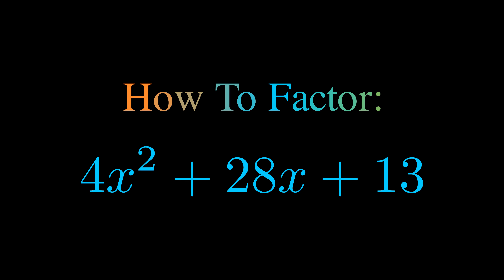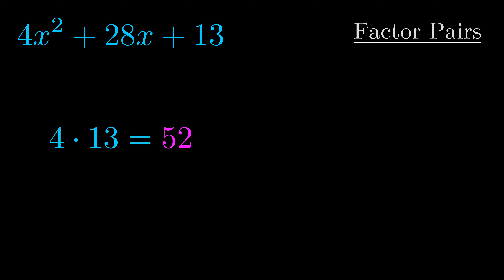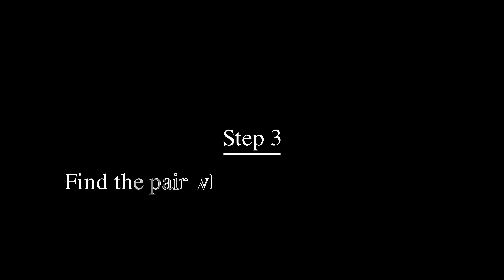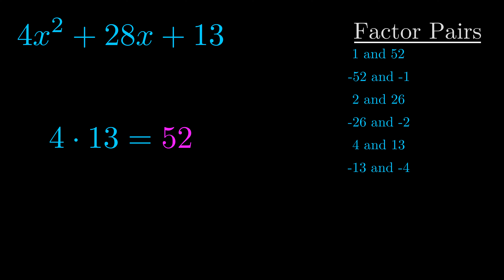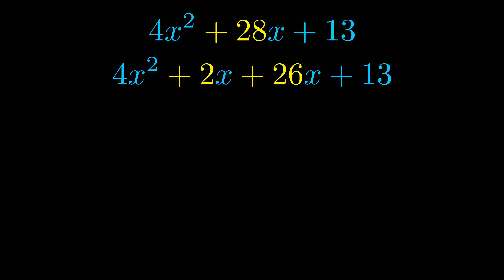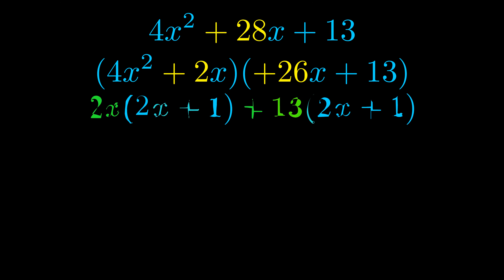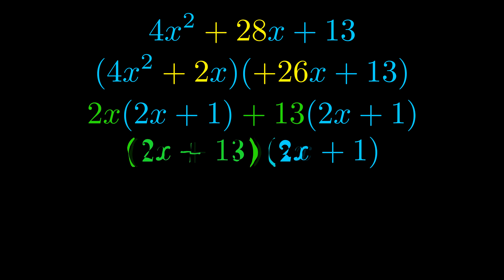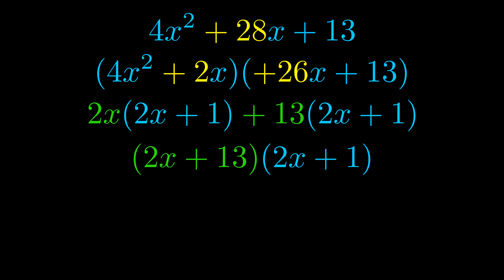Factor 4x^2 + 28x + 13